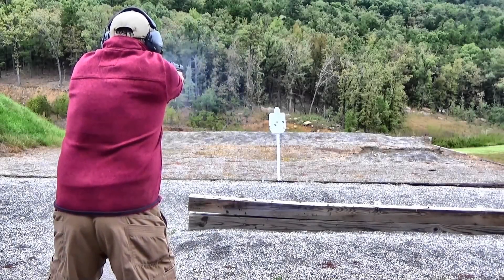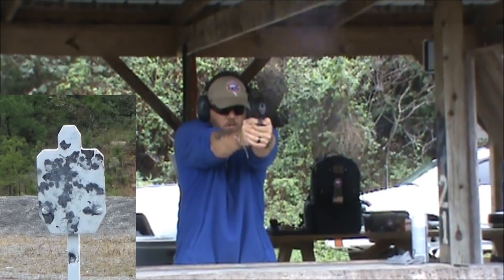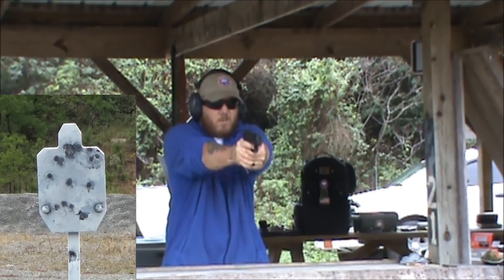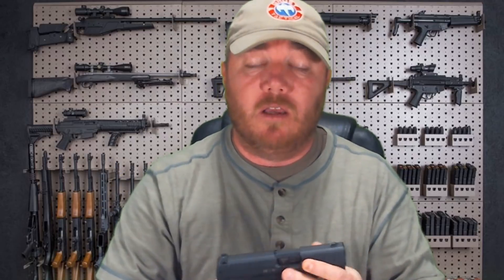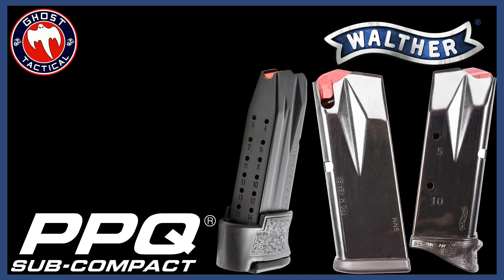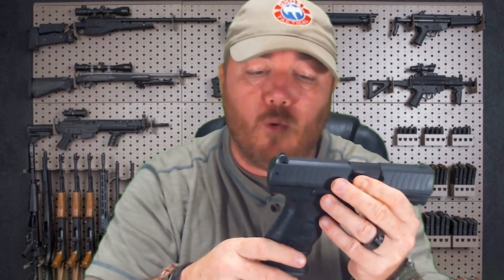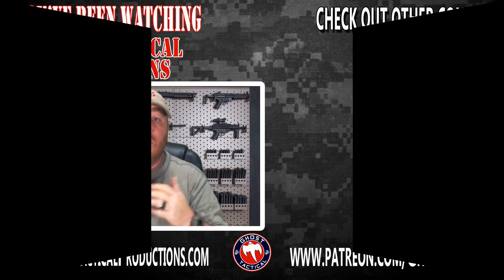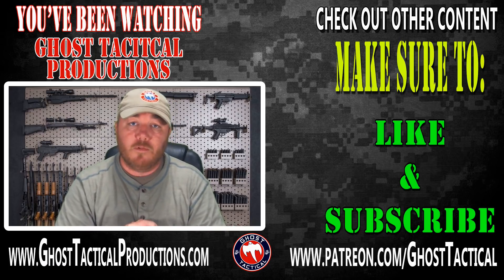Walther PPQ Sub-Compact Pushed To It's Limits: 2,000 Round Review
In this video, we go over our 2,000 round review of the Walther PPQ SC (Sub-Compact).  We used many types of ammo, ranging from inexpensive to high-end.  We also used Hollow Point and Polymer tipped ammo, as well.  Once again, a HUGE Thank you to Cody and Walther Arms for sending me this beautiful gun!